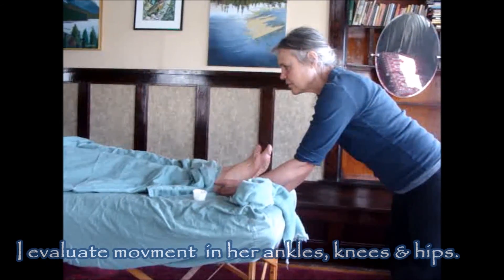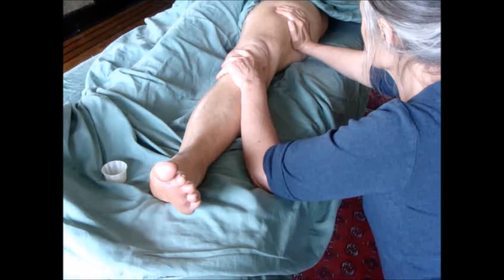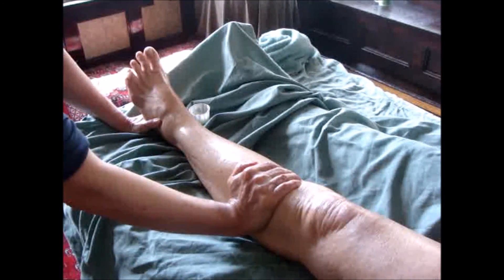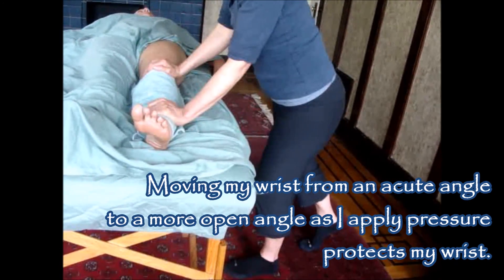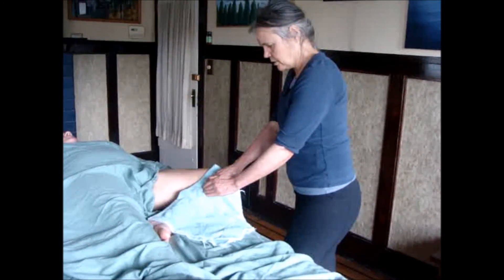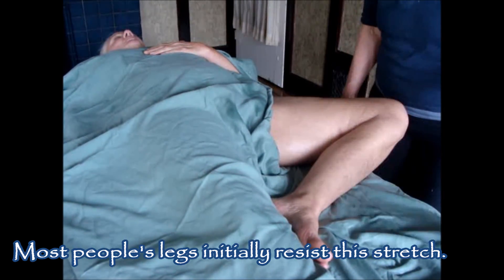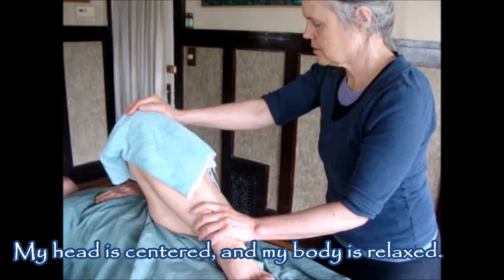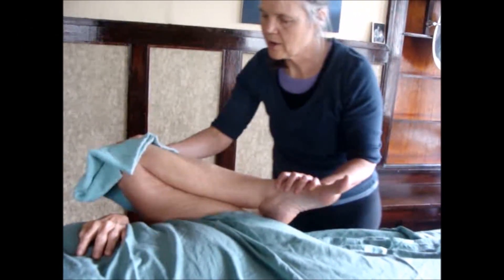Awareness Massage Lomilomi part 5: front of legs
~ This video shows work on the front of legs done within a full body lomilomi massage as taught by Awareness Massage lomilomi practitioner and teacher Barbara Helynn Heard LMP.  This video is part 5 of a full body massage sequence.  The full body routine is continued in part 6.

Lomilomi as practiced and taught by Awareness Massage is rooted in the Hawaiian Big Island lineage. This work is deep yet gentle bodywork. Clinically focused and spiritually grounded massage done with loving touch, this bodywork relieves chronic pain, promotes healing from injury, and supports healing transformation via connection with bones. This work helps people heal from traumatic experiences.  This work feels wonderful to receive!

Barbara Helynn Heard, LMP, of Awareness Massage, trained with Mana Lomi® founder Dr. Maka'ala Yates, DC for 13 years, and taught lomilomi within his organization for 9 years. She now teaches as an independent lomilomi teacher.